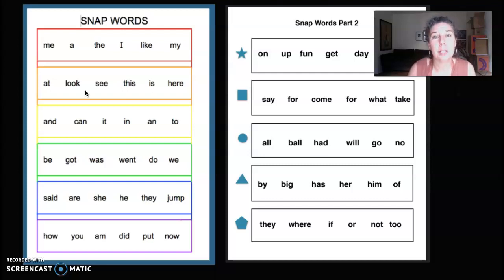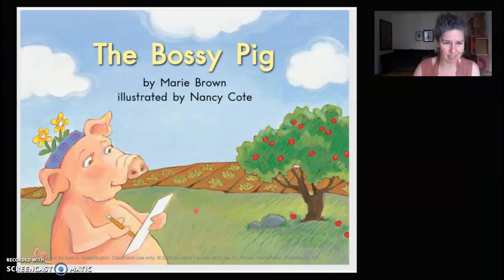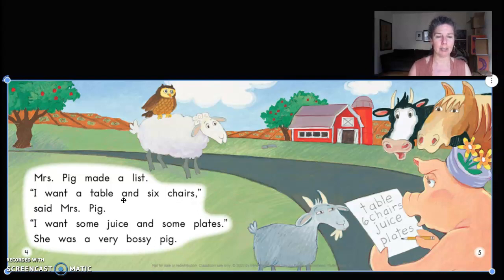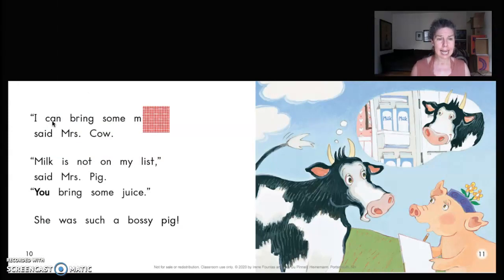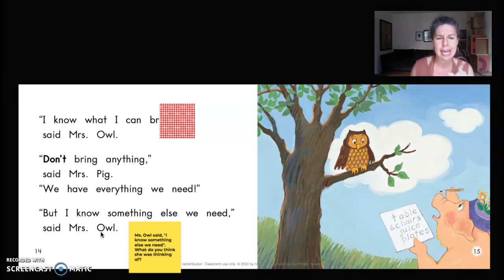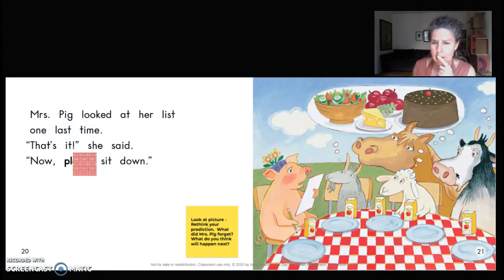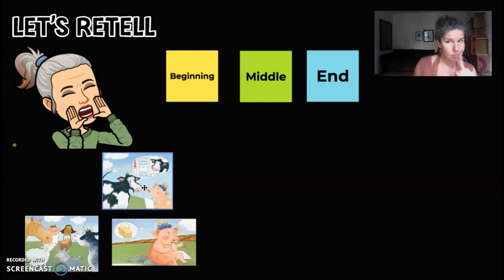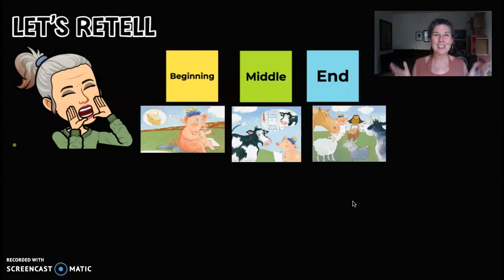Shared Reading: Monday, June 1